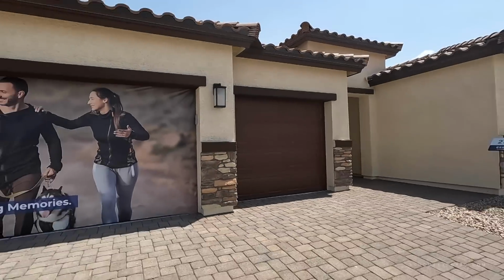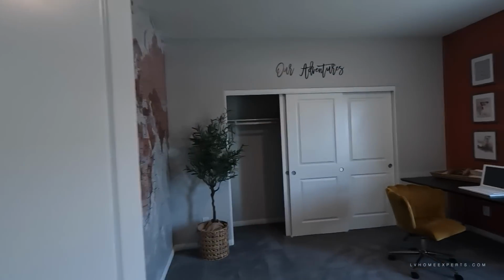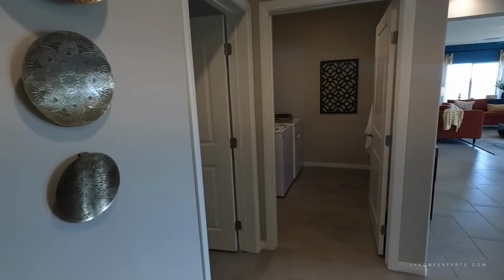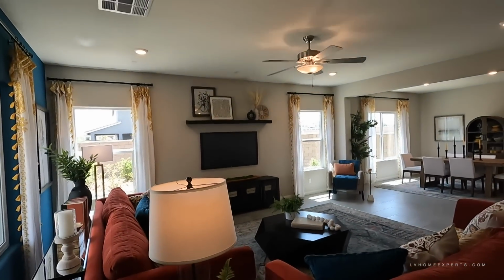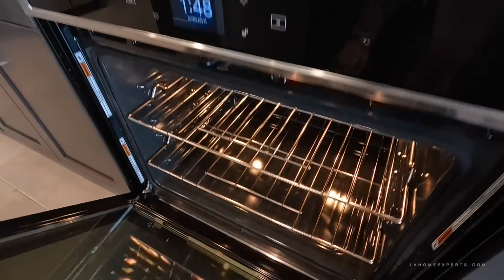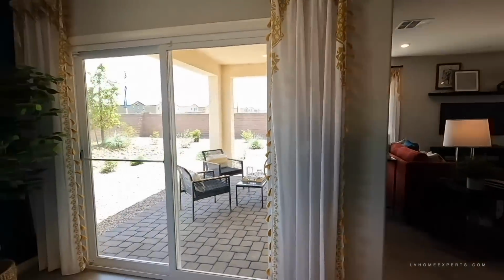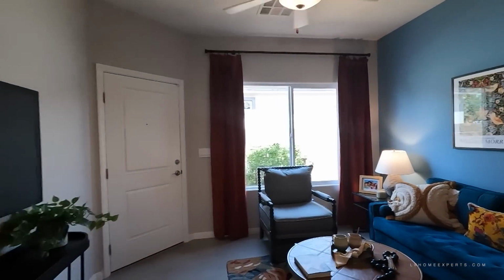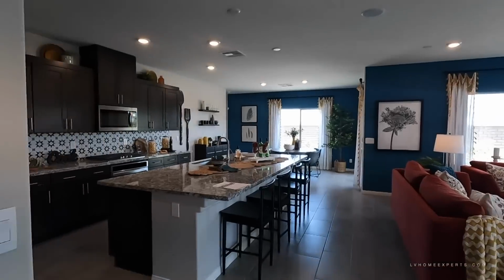Two Homes in ONE! Next-Gen $602K+, 2754 Sqft, 4BD, 3BA, 3CR, Homes For Sale Tue Springs DR Horton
Discover approximately 2,754 square feet of living space in the 2754 Plan. This single-story home features 4 bedrooms, 3 bathrooms, a large, open kitchen and great room. Additional features include a laundry room and a 3-car garage. Featuring America's Smart Home, D.R. Horton keeps you close to the people and places you value most. Simplify your life with a dream home that features hands-free communication, remote keyless entry, SkyBell video doorbell, and so much more! It's a home that adapts to your lifestyle. And with D.R. Horton's simple buying process and ten-year limited warranty, there's no reason to wait. Images are representational only
Real Estate Agent:  Chakits Krulsawat
HERE'S HOW I CAN HELP REAL ESTATE AGENTS:
🎥 Chakits Camera Gear
Courtesy Listing: